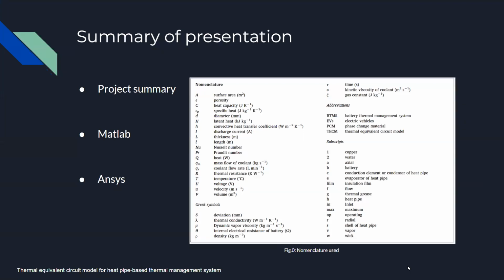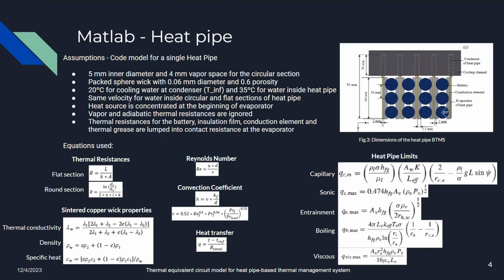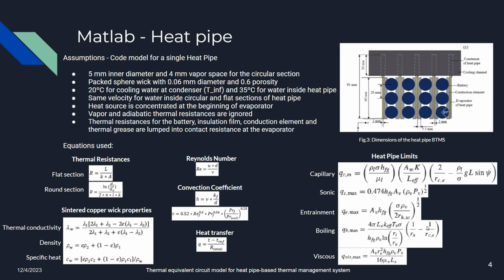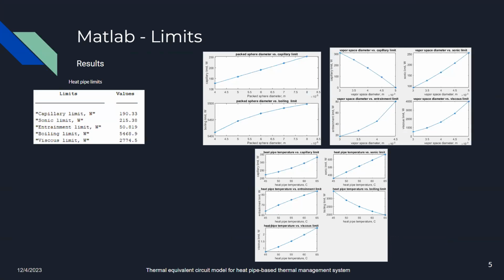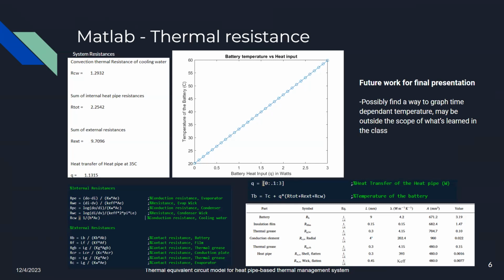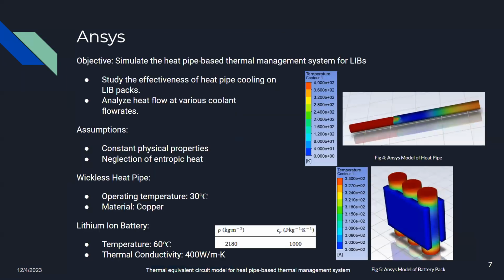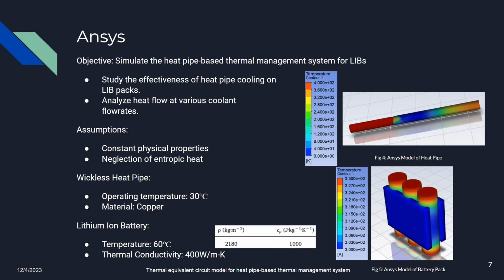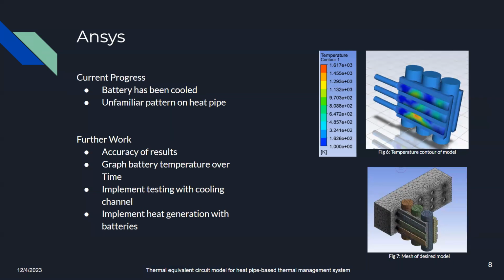December 4 2023 Presentation